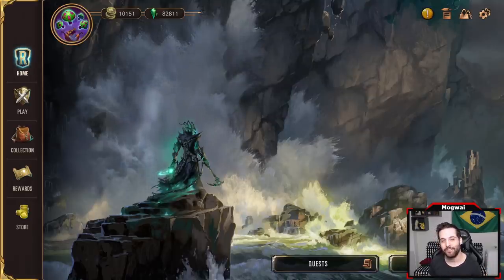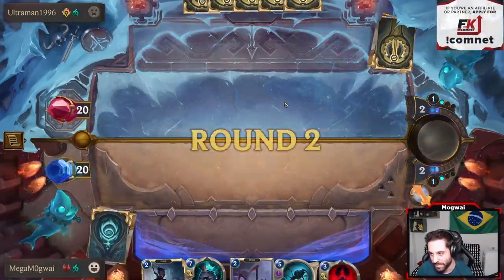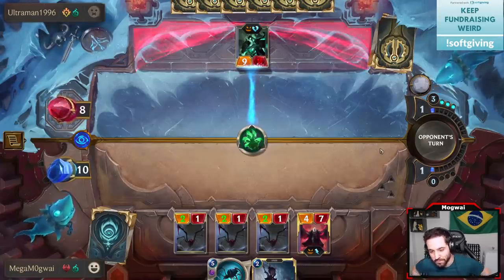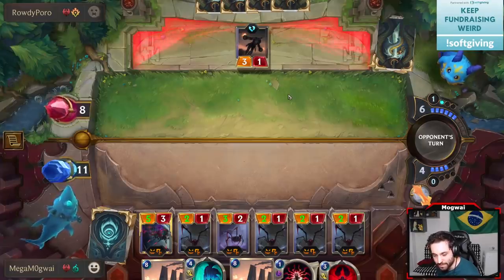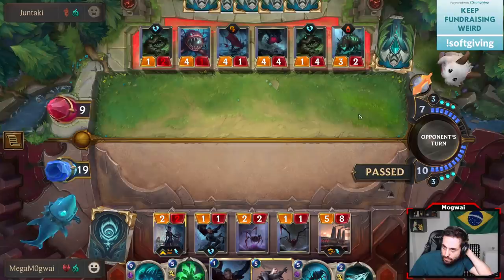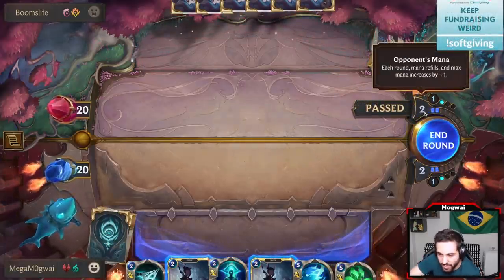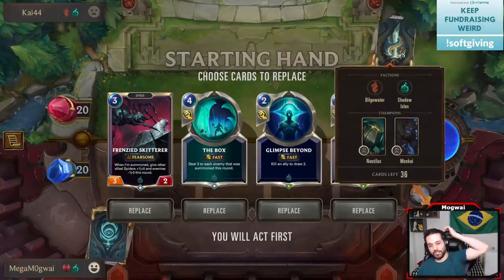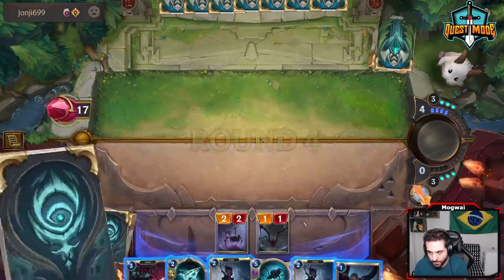SWAIN Arachno Control | Legends of Runeterra Deck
Skip Deck Guide to Gameplay: 05:31
Code: CEBQCAIDG4BQEAYBAMDQMAIFFAVTENJWHAAQIAIFCMKB2MIBAIAQKAIP